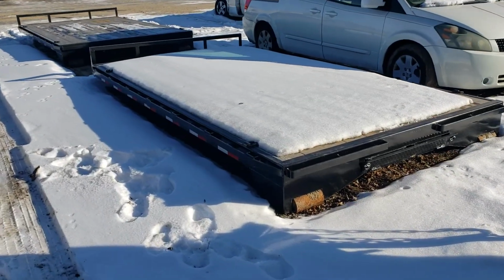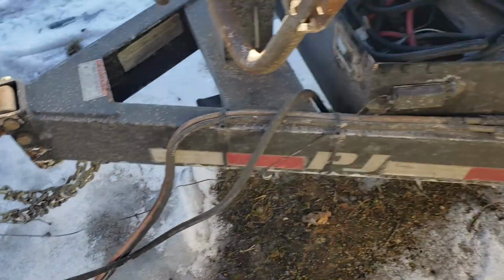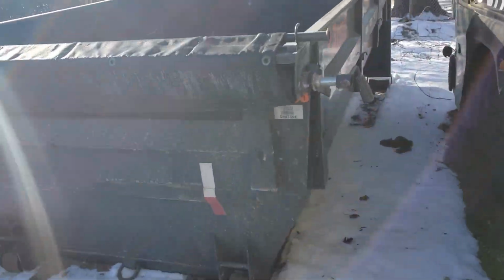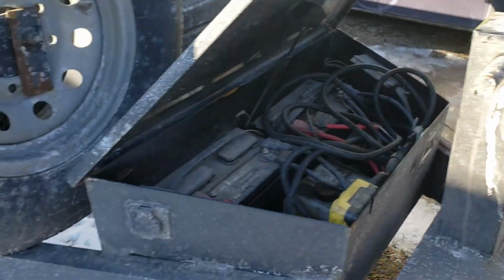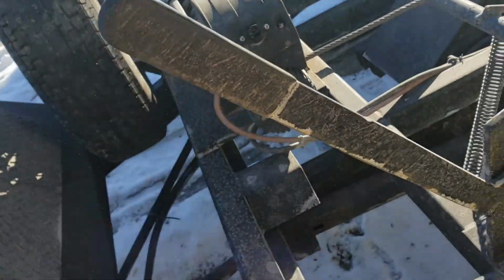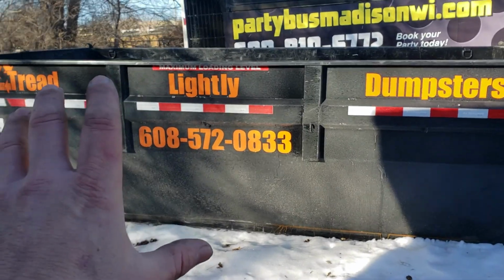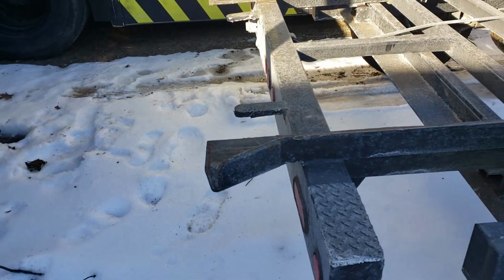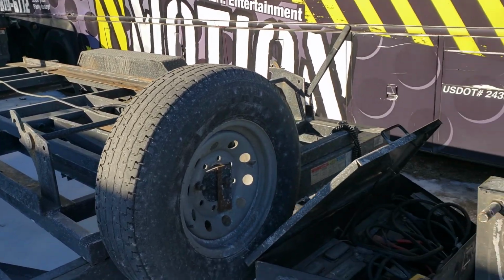1 year review on PJ ROLLSTER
this is my 1 year review on the PJ rollster system, the pros , the cons.